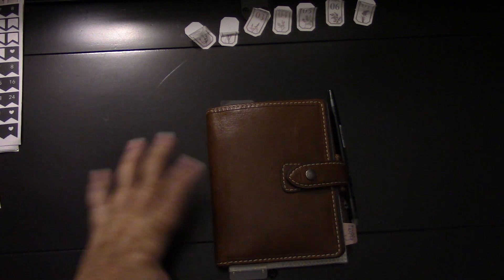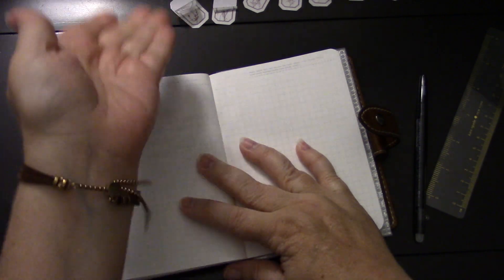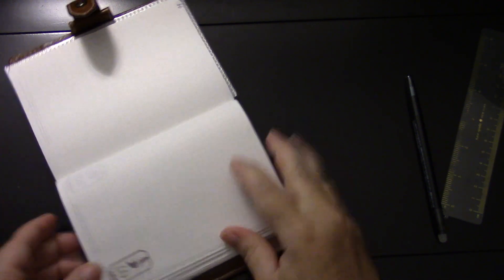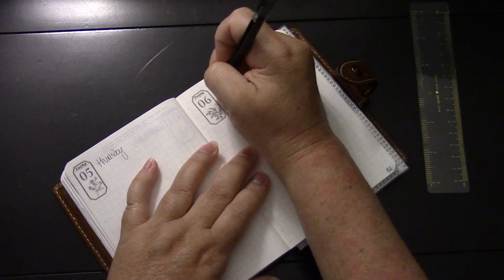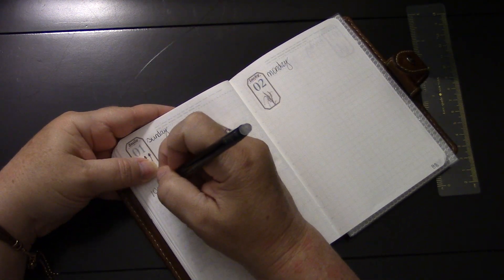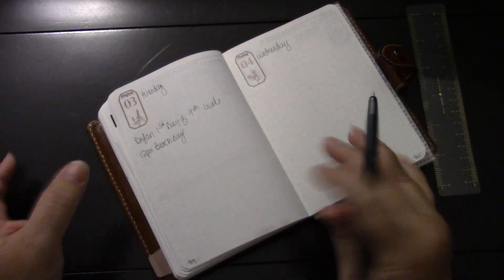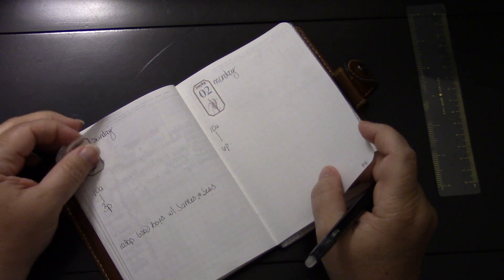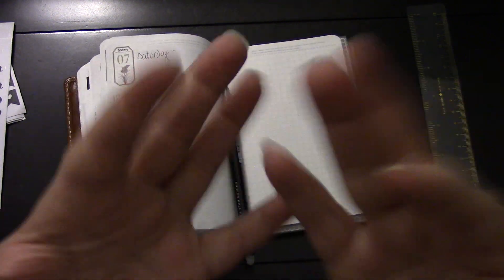Stalogy Plan With Me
So who is surprised I screwed up, show of hands lol!!

Stickers are from Aliexpress;